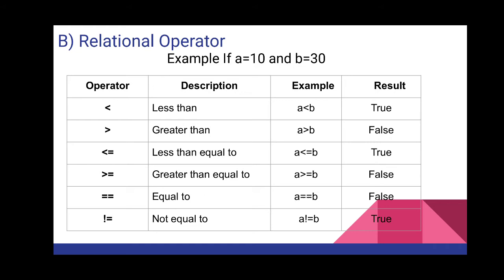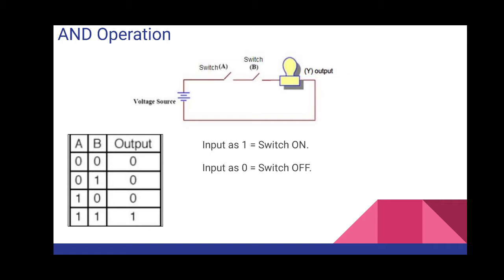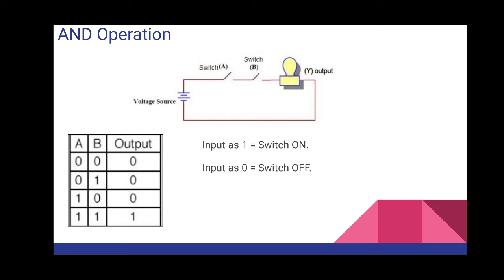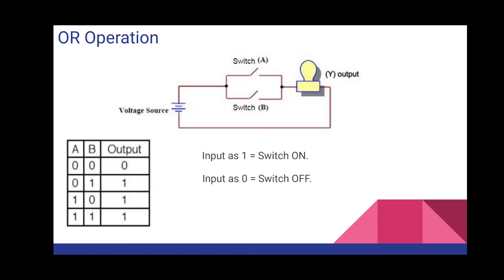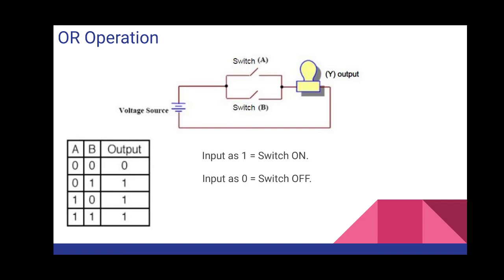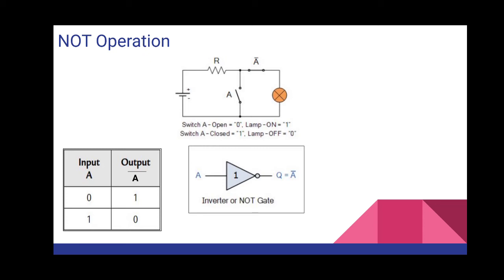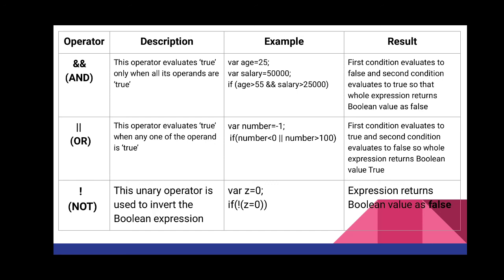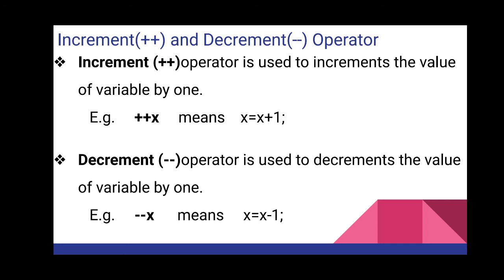Xii Science Advanced JavaScript Day4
Logical Operators, Increment & Decrement Operators.